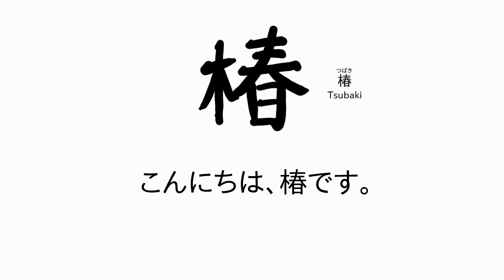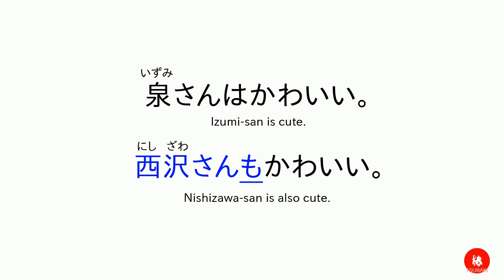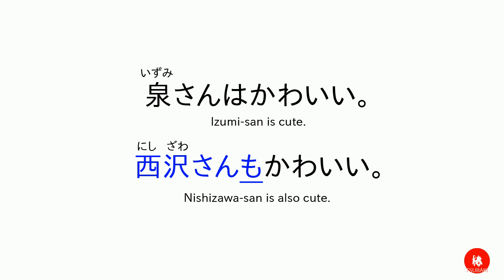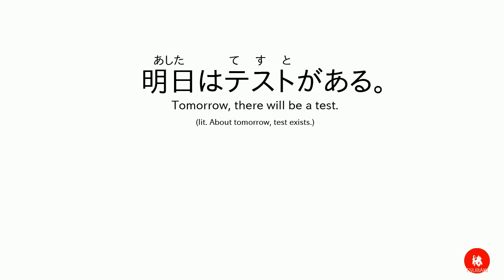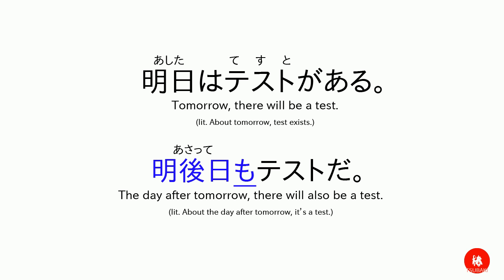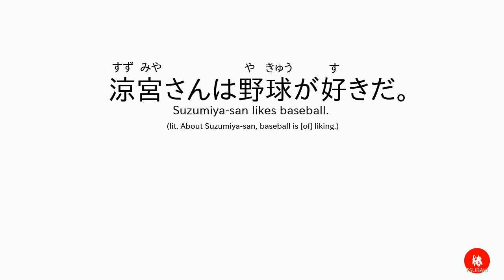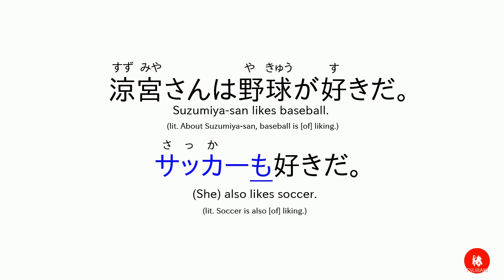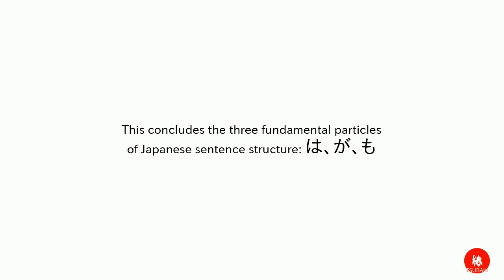Learn Japanese 07 - も, the Inclusion Particle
Tell me if my videos help, and tell your friends about my channel; the more viewers I have, the more reason for me to make these lessons.

In a three-part series I will teach the particles は、が、and も comprehensively. Make sure you understand their nuances.

Part 3 deals with も, the identity particle. It's easy to learn it!